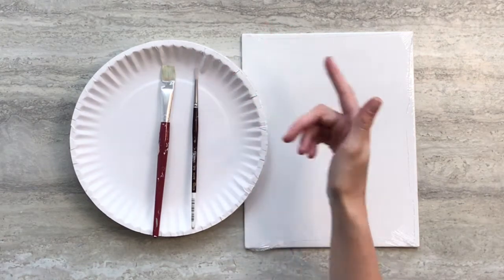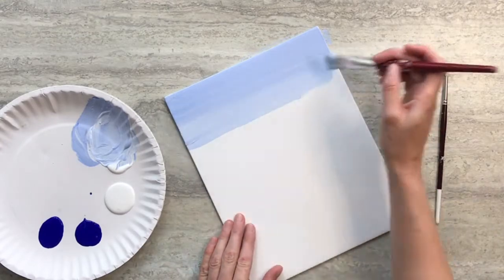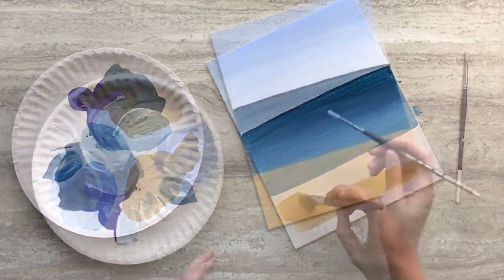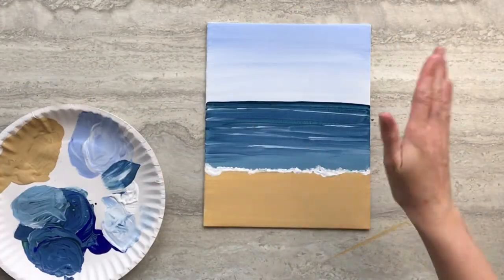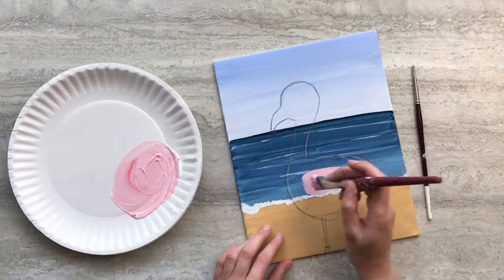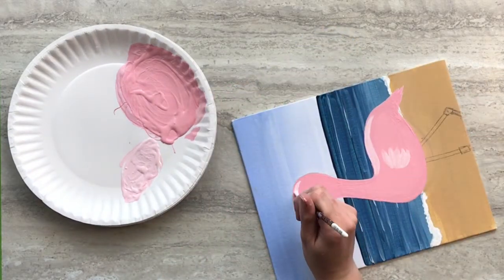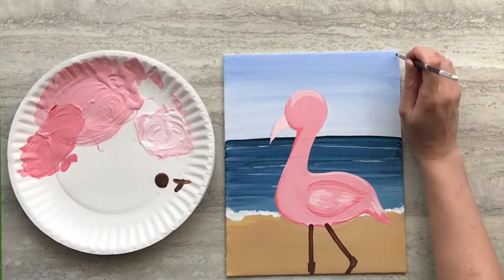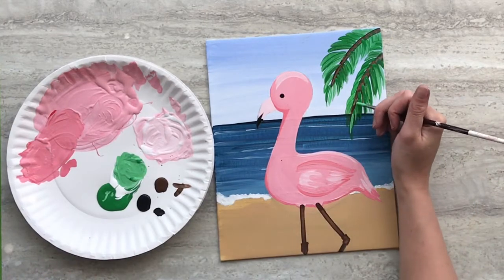Beach Flamingo Painting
Join Allison from Crafty Creatures as she instructs you on how to make a Beach Flamingo Painting from your Summer Vibes! Keep’em Busy Box.